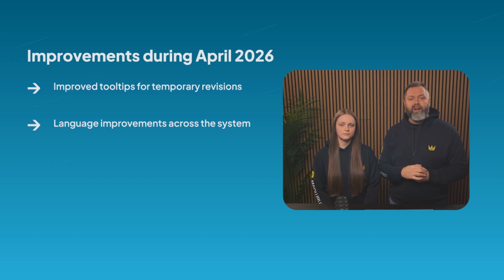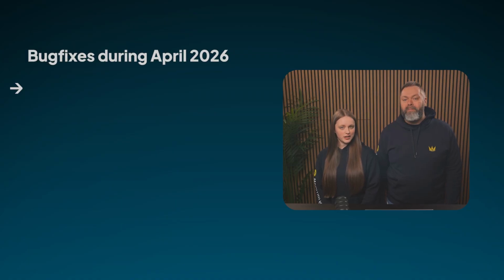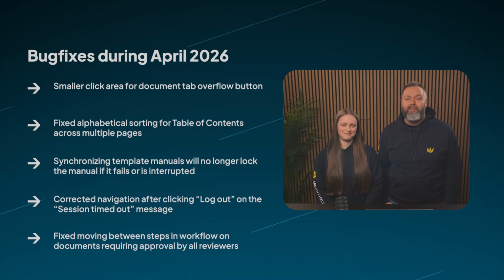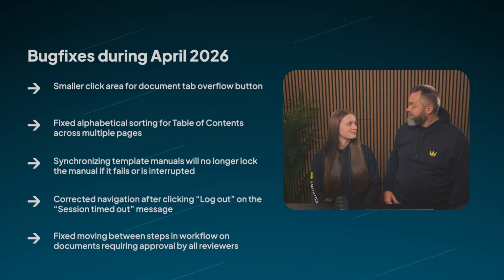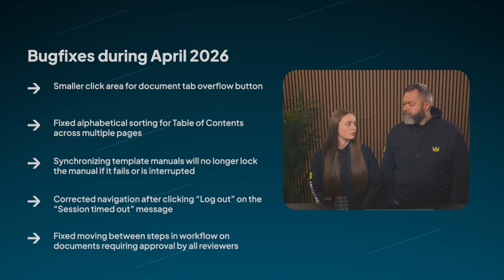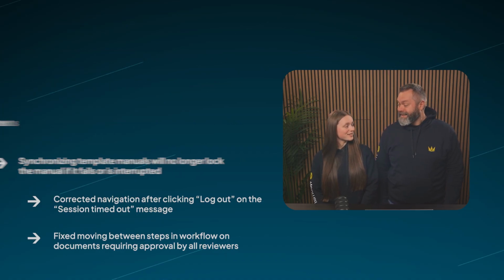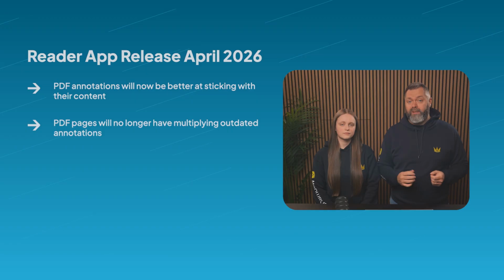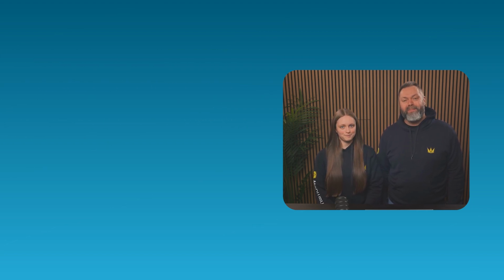Release Notes - April 2026 | Web Manuals - Document Management System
Welcome to the April Release Notes from Web Manuals! This video highlights the product updates, including improvements and bug fixes made by our team this month. Watch Stefan Bundgaard, our Director of Product, and Hedvig Forsberg, Product Content Associate at Web Manuals, as they explain in detail the improved tooltips, language enhancements, Reader App updates, and more.

00:00 Thank you for attending our user conference GO GIGITAL San Diego
01:04 Improvements
02:19 Bugfixes
04:48 Reader App news
06:04 What's next? And... Spring has come to Sweden (finally)!